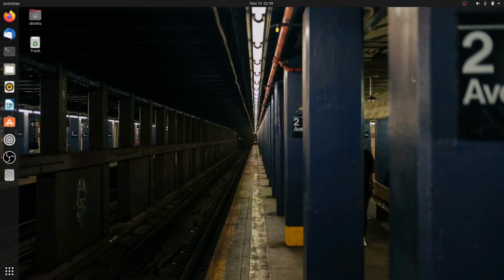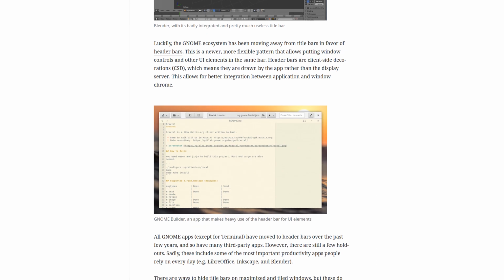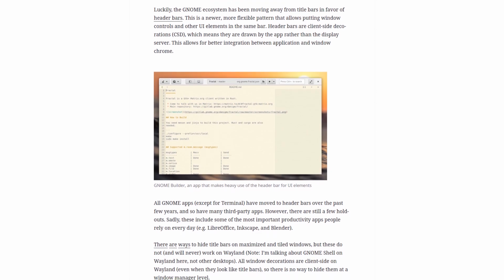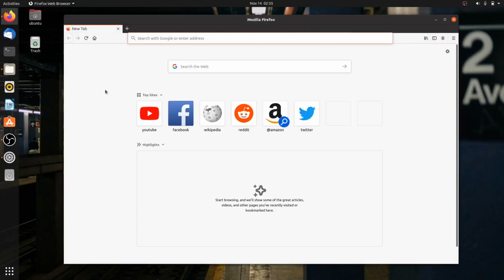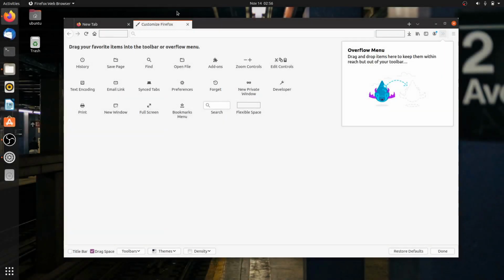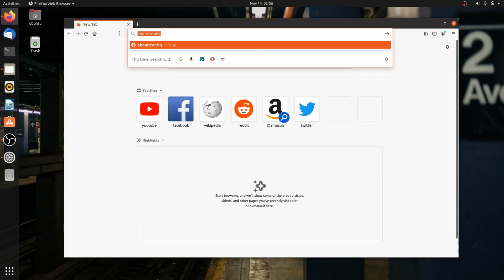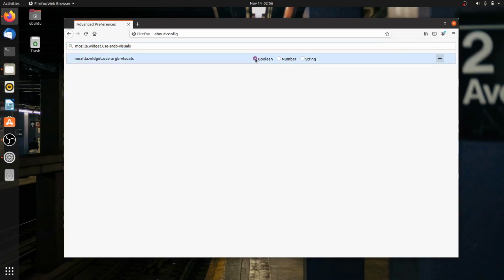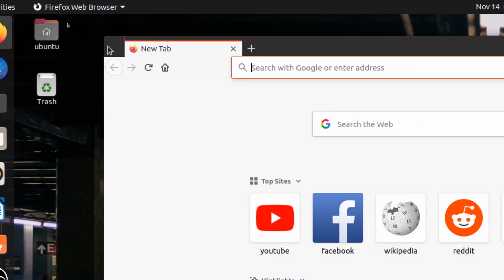Remove White Corners When Firefox CSD is Enabled on Ubuntu Linux ft GNOME Desktop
A quick tip to fix white window corners on Firefox CSD (no title bar to save vertical space and make your desktop more consistent). It will makes the Firefox corners transparent / Firefox CSD rounded corners.

FYI, Client Side Decoration is a concept of allowing a graphical application to be responsible for drawing its own window decorations. It will disable the title bar. So in this case, all the options like minimize, maximize, and close buttons are available in the tab row.

I know, not everyone is a fan of CSD. But if you're using GNOME, this stuff is worth a try.

Anyway, hide the FireFox's title bar in Ubuntu is entirely optional. We have to enable it manually. It's quite easy tho. You just need to Open Firefox  → Click the hamburger menu → Choose customize  → Untick the Title bar.

You can also tick the drag space or set the "Density" to "Touch" make the header bar taller.

Unfortunately, this action introduces an issue. There's obnoxious little white triangle at the corners of the window, which makes it look ugly. But don't worry, fixing Firefox's pointy white window corners on Ubuntu is easy as follows :
- Open about:config on a new tab
- Click accept the risk to continue
- Type mozilla.widget.use-argb-visuals
- Check the "Boolean" is selected
- Hit the plus button to add the preference setting
- Restart Firefox to see the changes